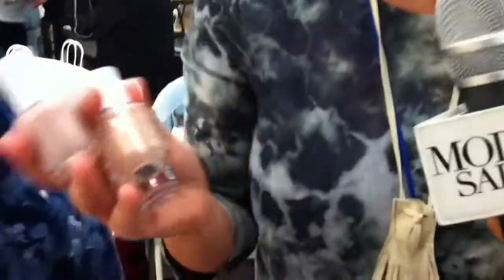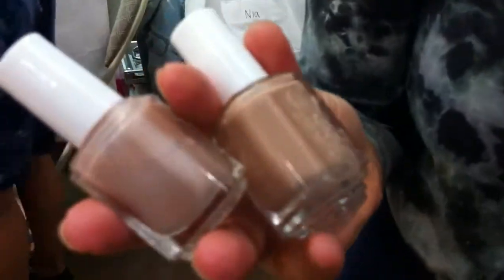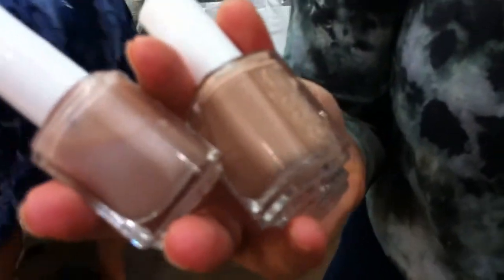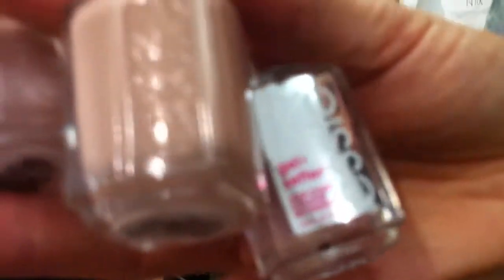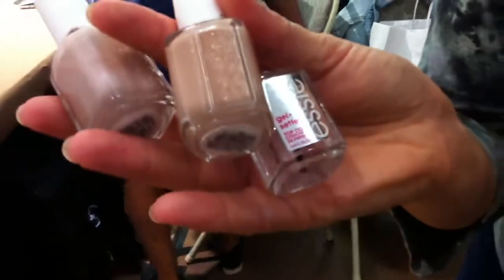Essie at DKNY SS 2016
Michelle Saunders offers overview of look